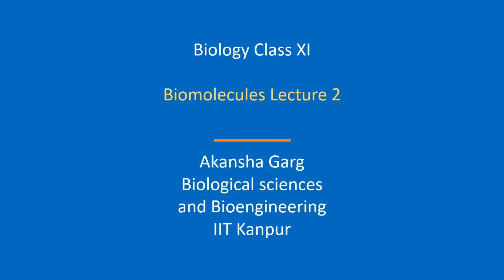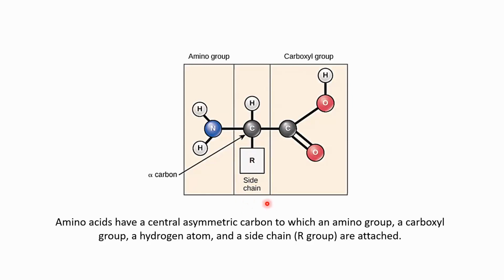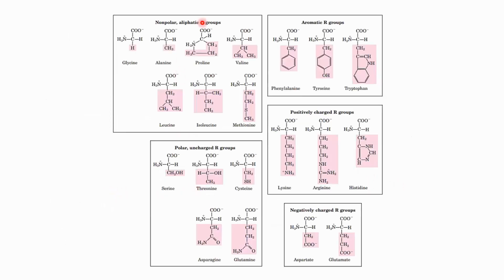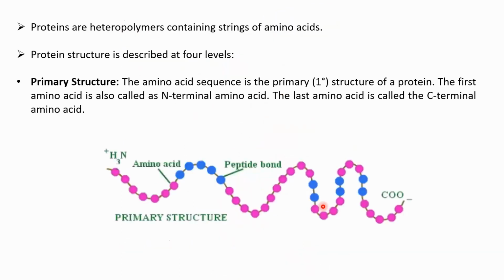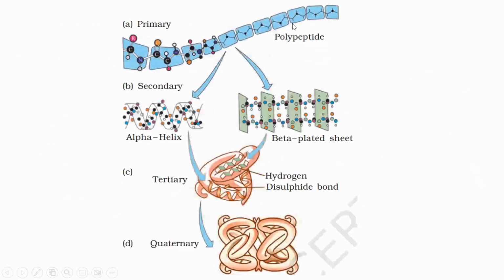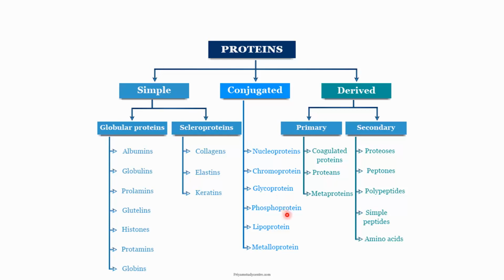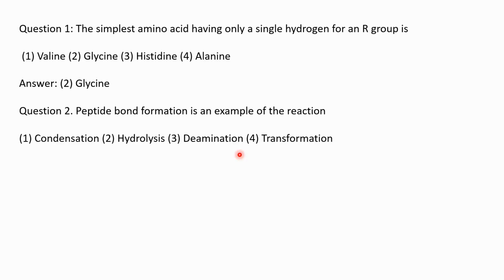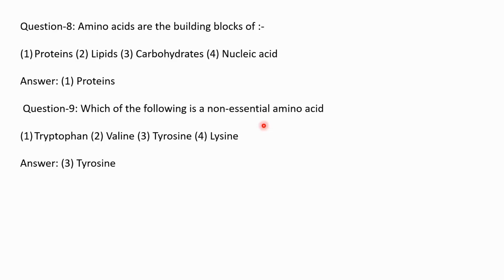Biology XI | Biomolecules Lecture 02 By Akansha Garg (IIT Kanpur)